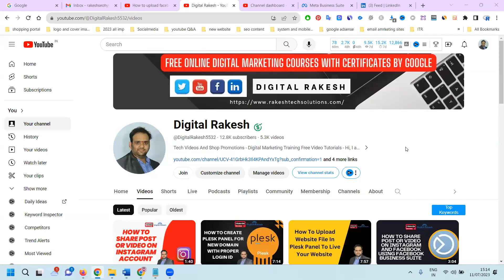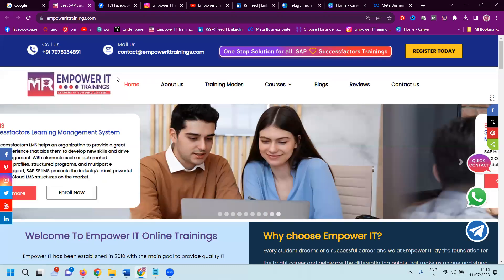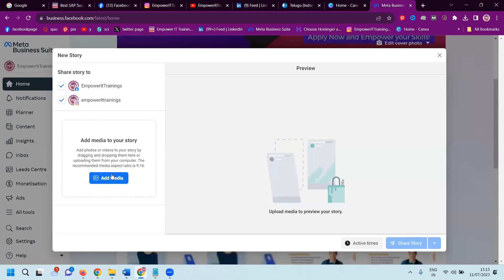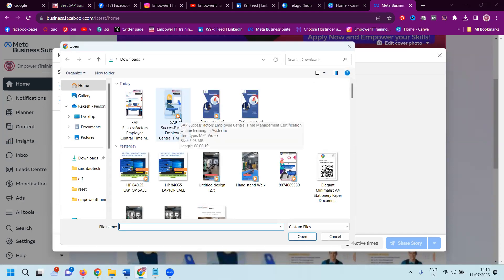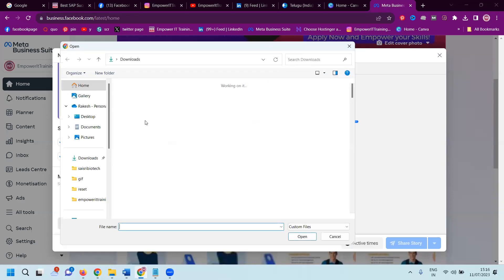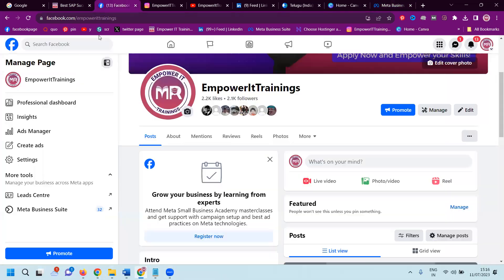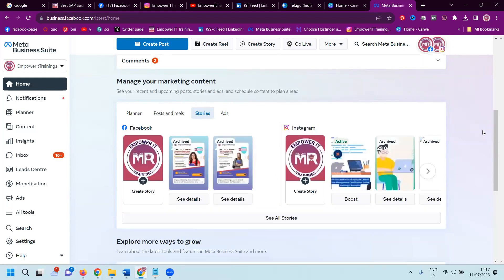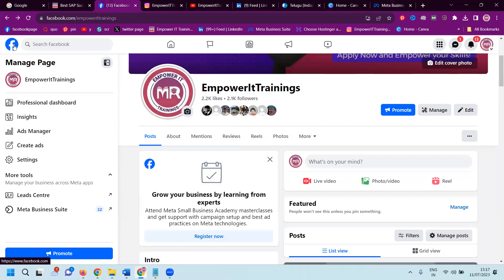How To Upload Facebook Story And Instagram Story Using Facebook | Digital Marketing Training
It consists of many strategies such as the following:

Web Analytics
Content Marketing
Email Marketing
Mobile Marketing
Video Marketing